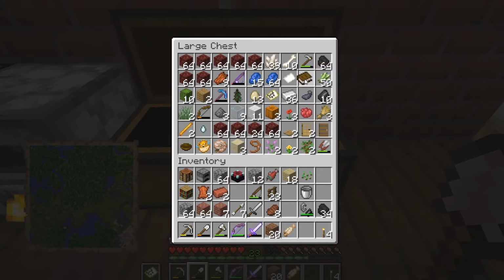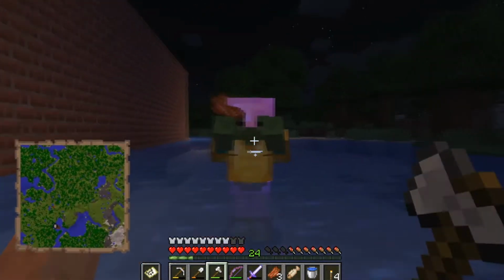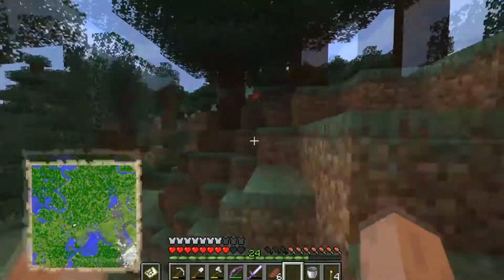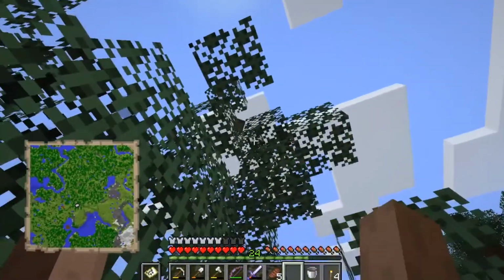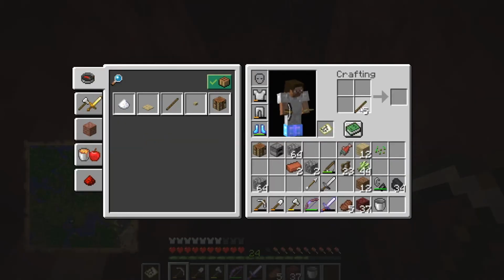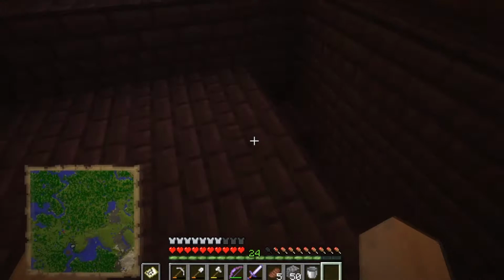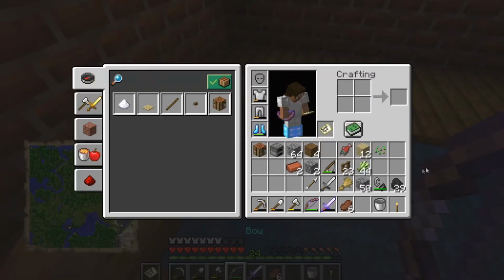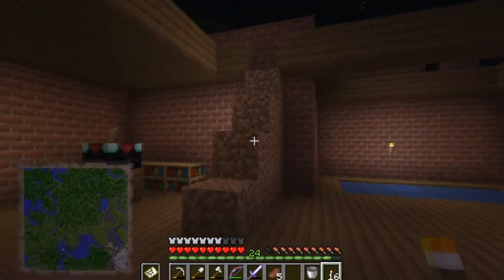A Very Close Encounter | Let's Play Minecraft #27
Don't look behind you. It's closer than you think, trust me. Also, wait for the surprise at the end!

Be awesome